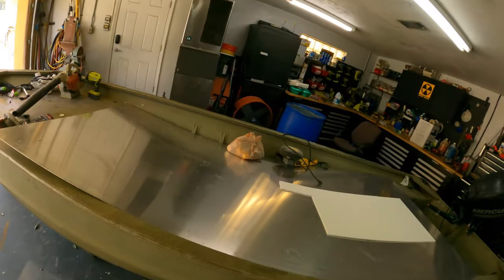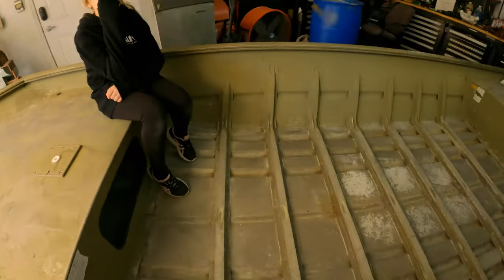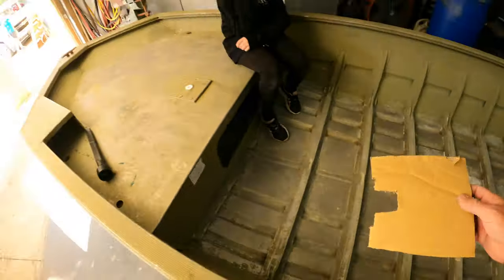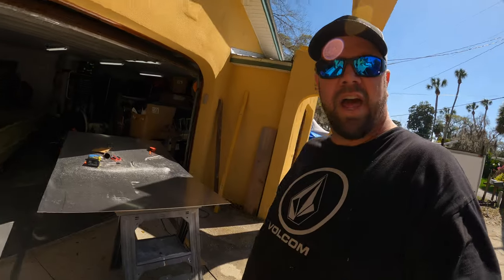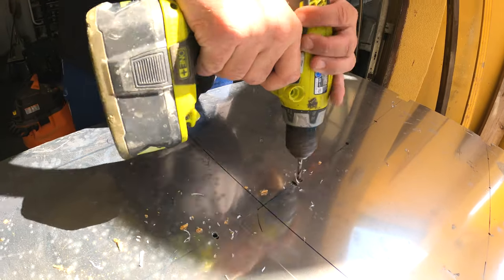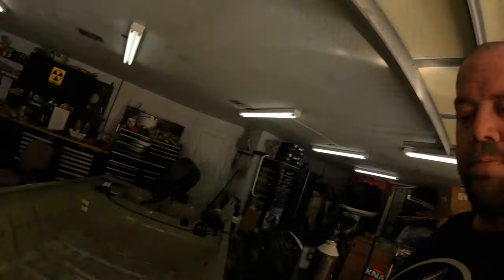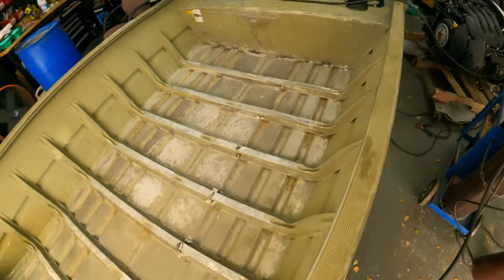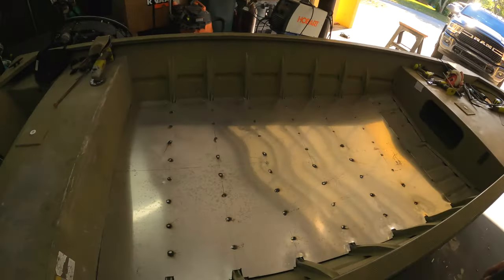AWESOME Gigging Boat Build Series #1 {Installing a Floor and Repairing Ribs} #1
AWESOME Gigging Boat Build Series #1

This is my Jon Boat Build Vlog and should be pretty awesome.  So I bought this Grizzly Tracker 1754 with a 25hp Mercury Tiller.  I got a really good deal on it and will eventually give it to my kids to play with, because you can not kill a aluminum jon boat.  But until then I will rig it for me and my buddies to go flounder gigging!!  Today episode I finally unbury it from the layer of tools and stuff my whole family has put on it over the past year it has been in the shop.  I will be installing a 1/8th inch thick aluminum floor in the jon boat, but first I must repair the crack ribs and broken welds I found.  So check it out and leave any comments or questions below.